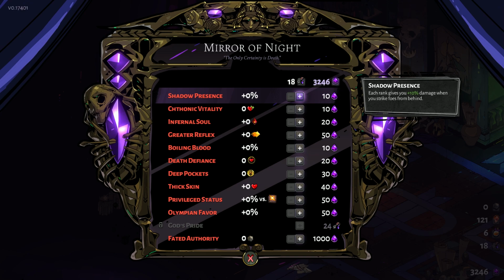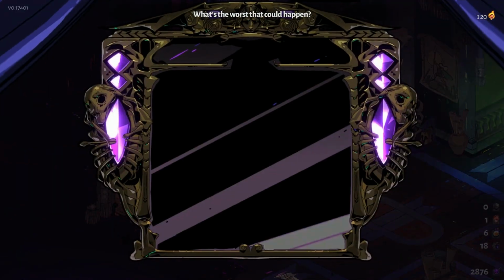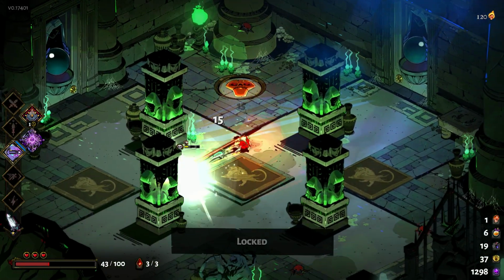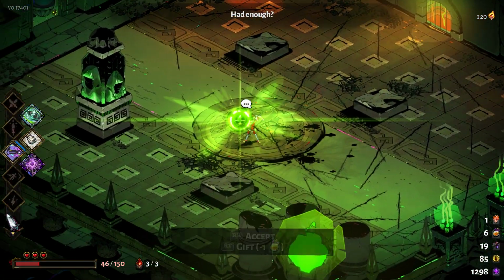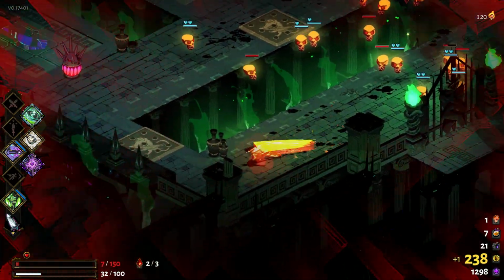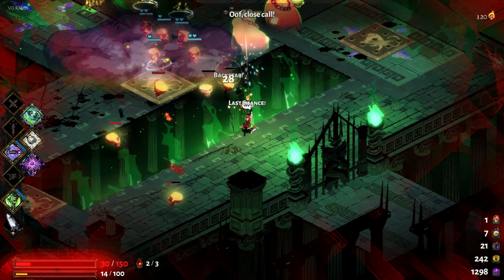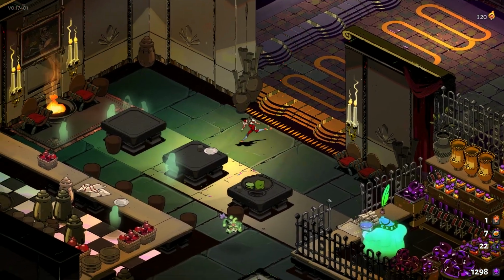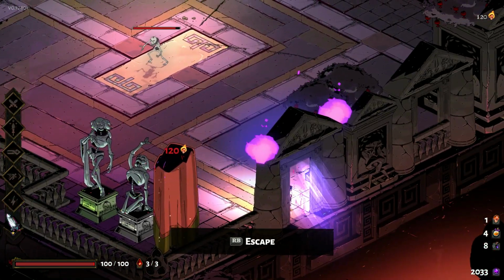Hades - Episode #50 - Overwhelming Odds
Zagreus is trying to escape from the underworld and reach Mount Olympus with the aid of the Olympians; however, his father Hades wishes him to fail.